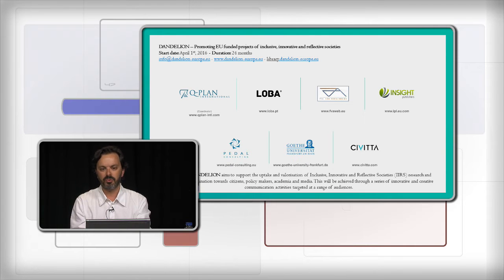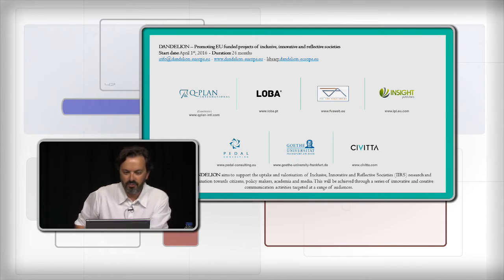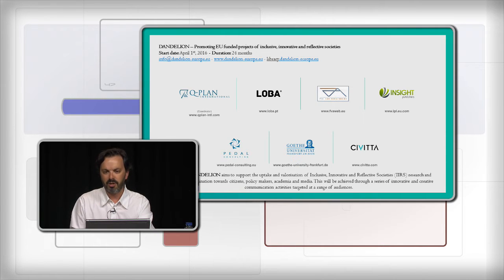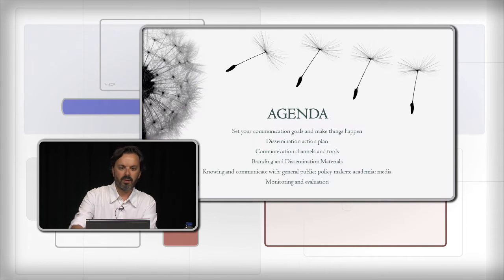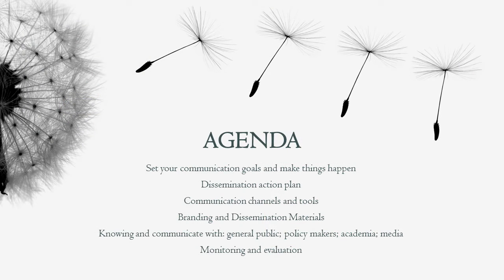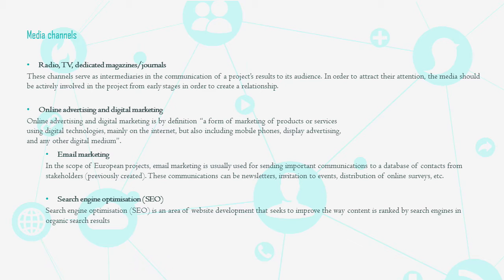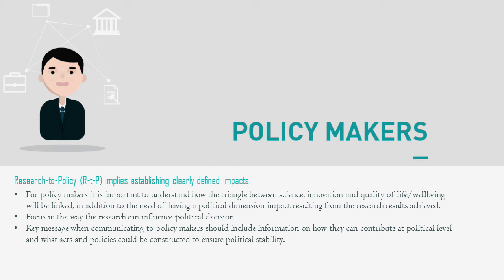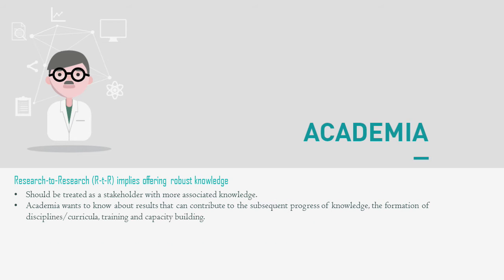Webinar: "Beyond dissemination: How to communicate your research"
The objective of this webinar, which was held on 24 May in cooperation with DANDELION, is to support NCPs as well as projects and researchers in improving communication skills within the framework of European funded projects in the field of Socio-economic Sciences and Humanities (SSH) and Inclusive, Innovative and Reflective Societies (IIRS), by providing:

 1. Relevant insights into factors to consider when communicating to different target groups: general public, policy makers, academia and media; and

 2. Practical and useful hints about particular dissemination and communication actions or campaigns.